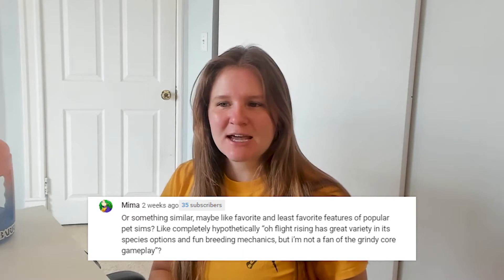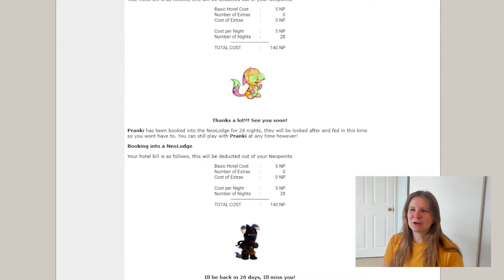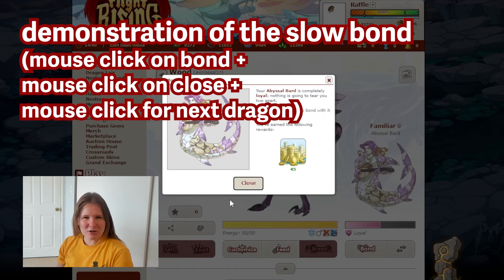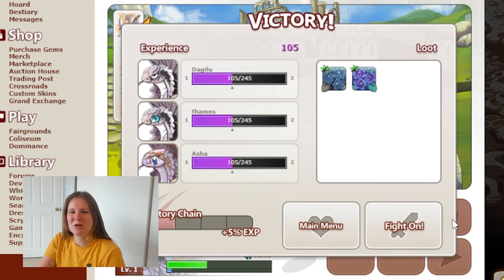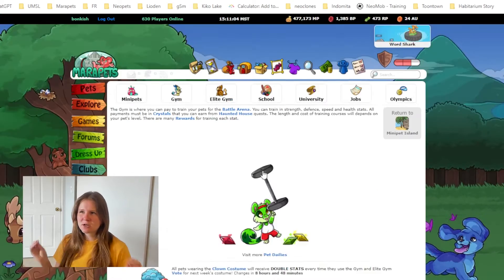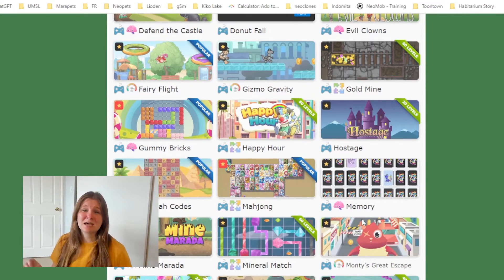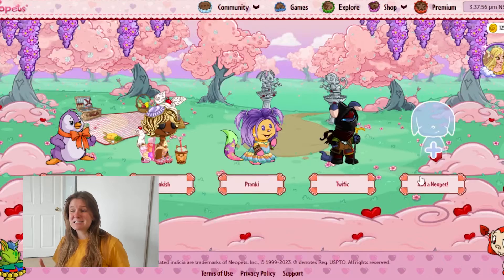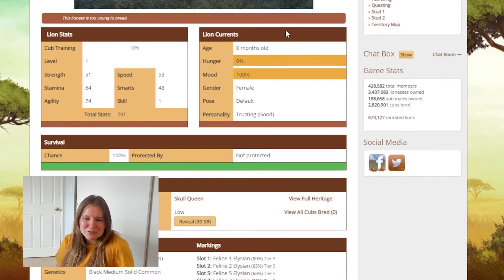The Best of Virtual Pet Games in 2023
I made up some categories and judged games based on them. Hehehe.

In this video, we're taking a look at the best virtual pet games in 2023. From the classic Neopets to the newer Flight Rising, these games will keep you entertained for hours on end!

If you're looking for something to do in the next few months, be sure to check out these top-rated virtual pet games! With games that range in length and complexity, there's something for everyone in this list! Not to mention, they're all free to play, so there's no reason not to give them a try!